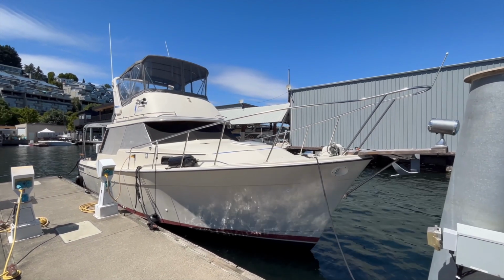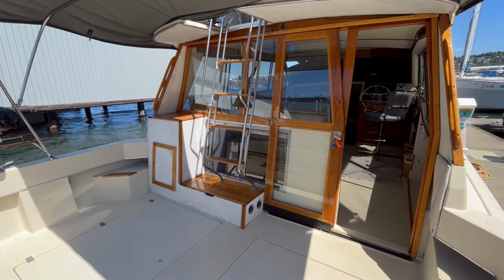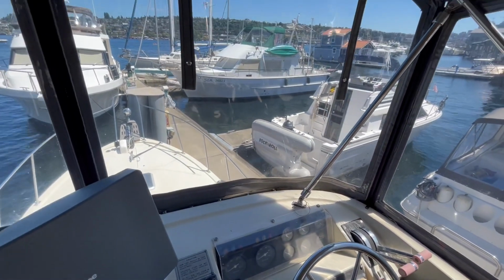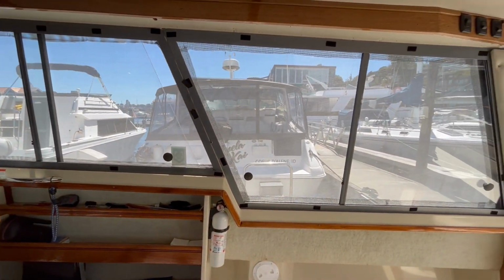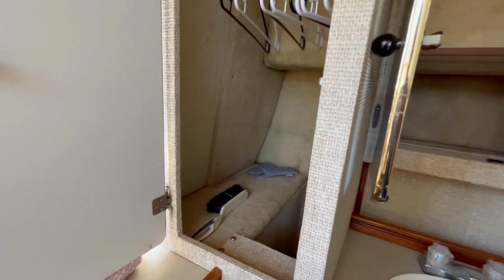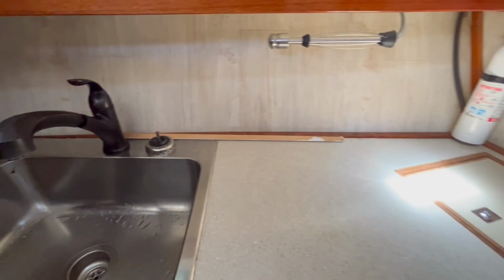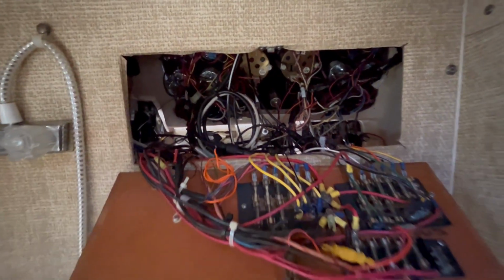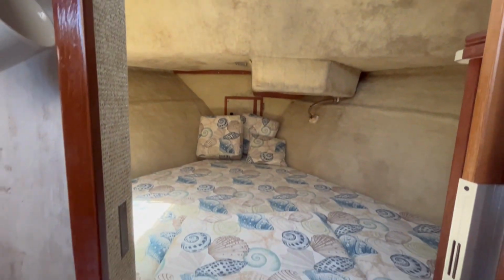Bayliner 3270 Explorer - Boatshed - Boat Ref#324777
Bayliner 3270 Explorer for sale with Boatshed Seattle Photos and video taken by Boatshed Seattle